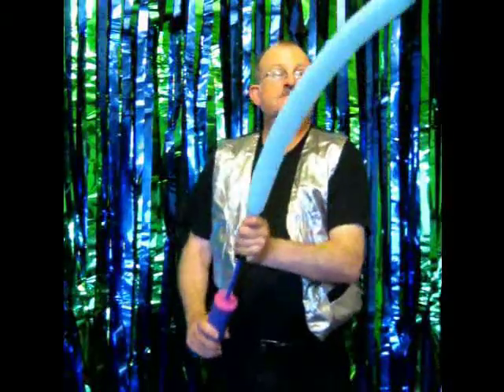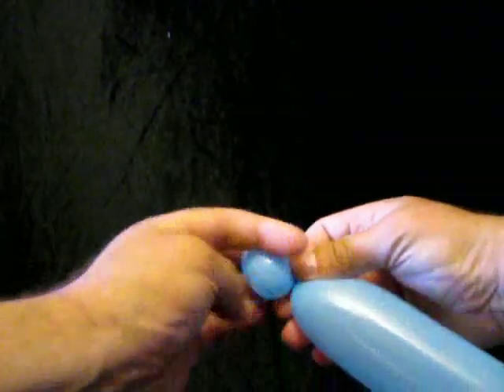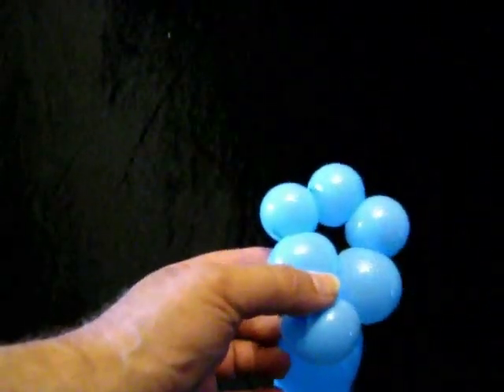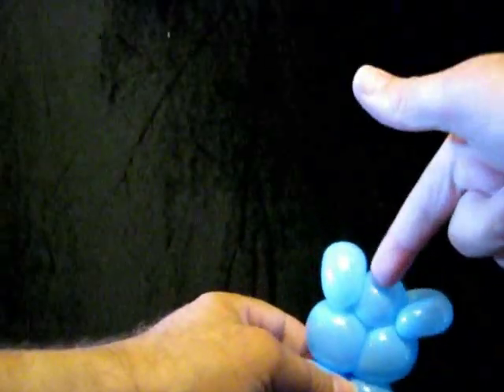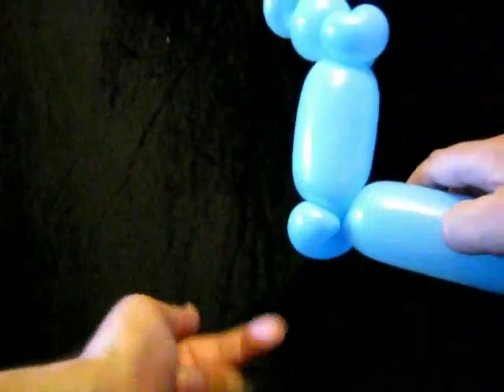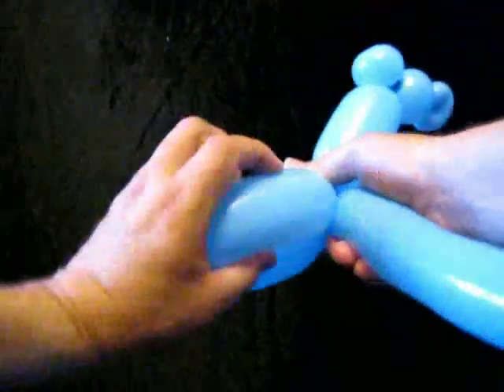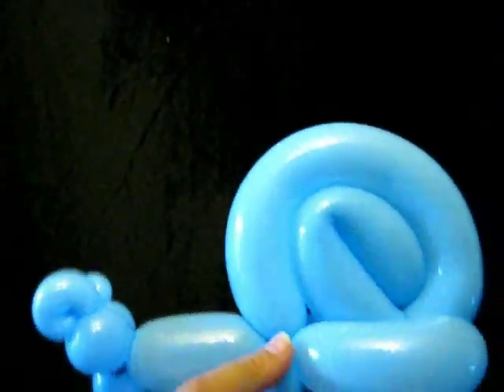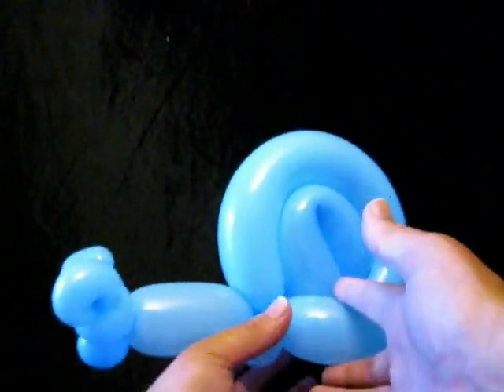How to make a Balloon Snail with one 260Q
I also design and make balloon animals. This is my version of the snail. I have taken the basic snail and added my own little touch. For this you will need one 260Q balloon. soon.

For those of you who are interested, this is based on the figure by Mr Fudge and the one from expert village and from watching to many episodes of Spongebob. Thanks everyone for the inspiration.